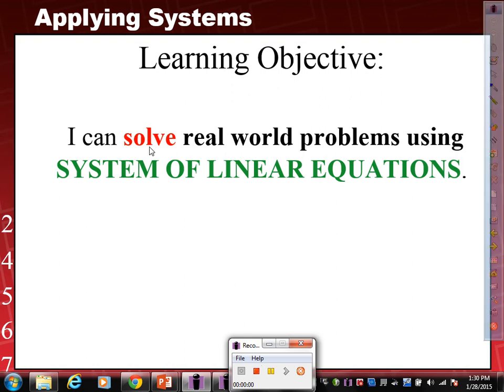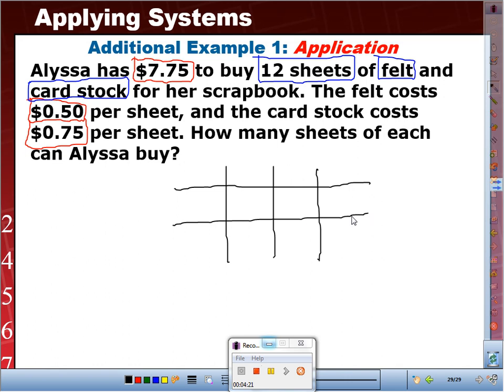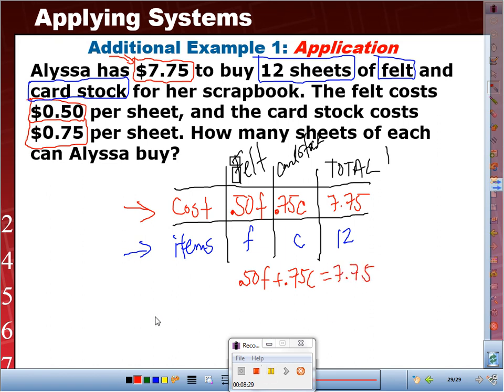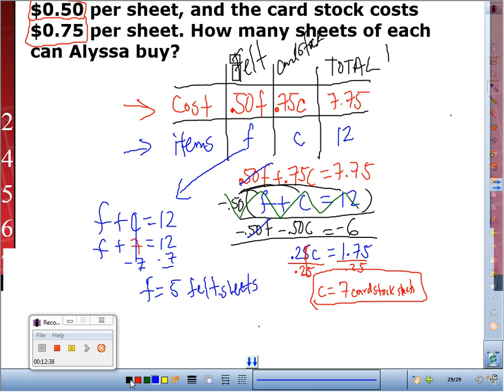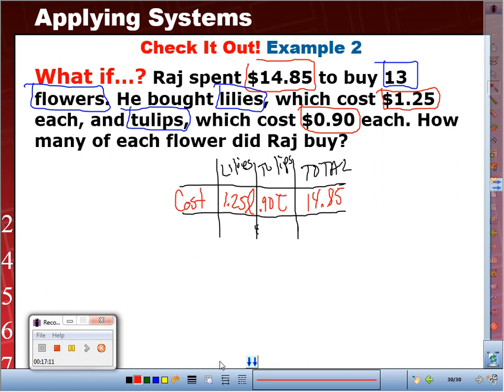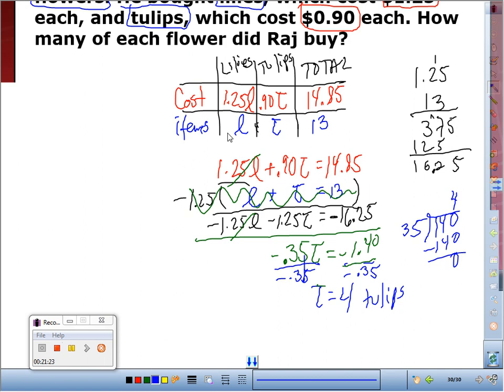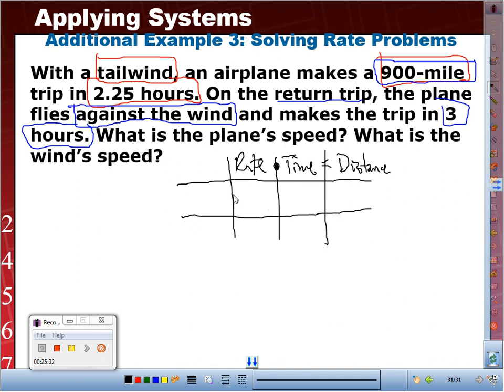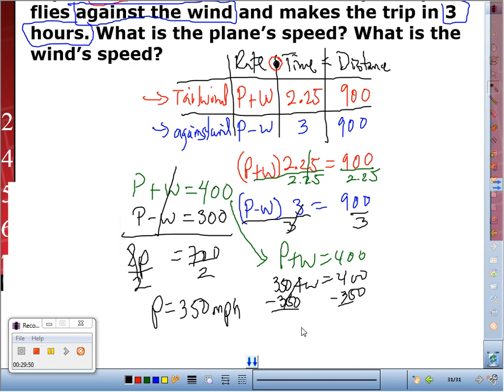Mr. Q's Applying Systems